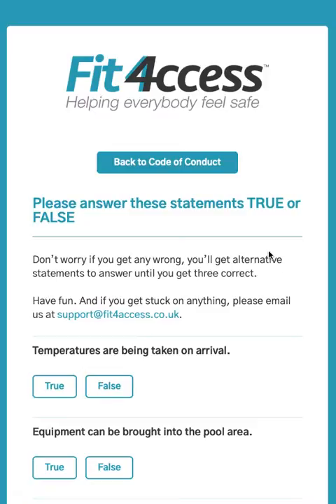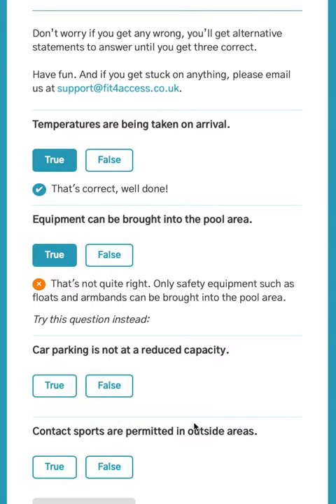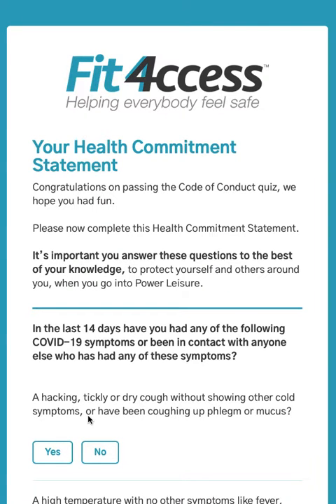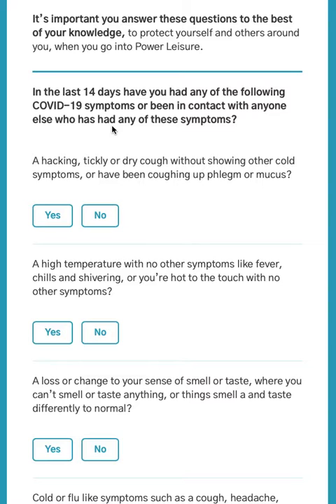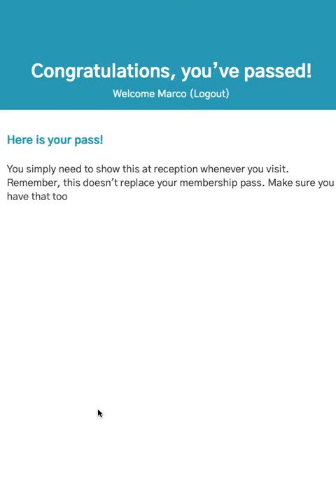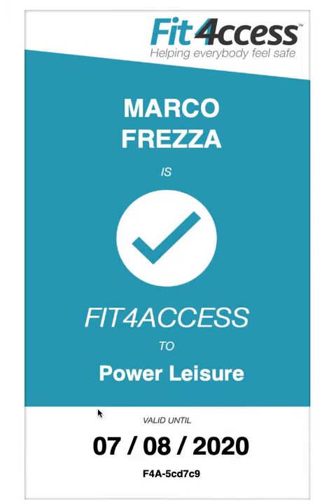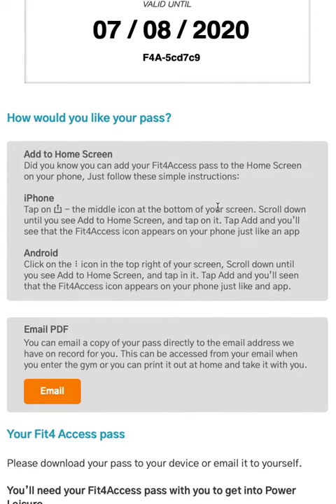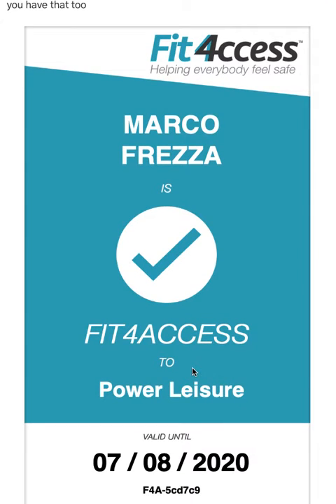Fit4Access member journey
A short video to explain to operators how easy it is for their members to complete their Health Commitment Statement and get a valid fit for access pass